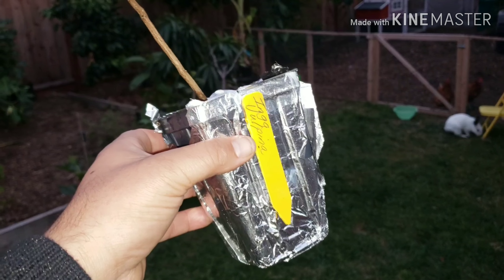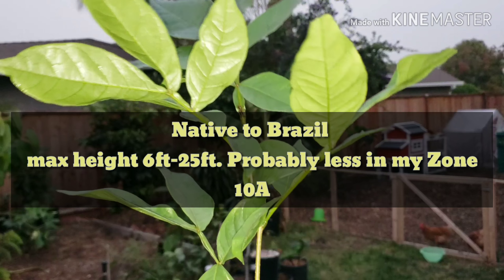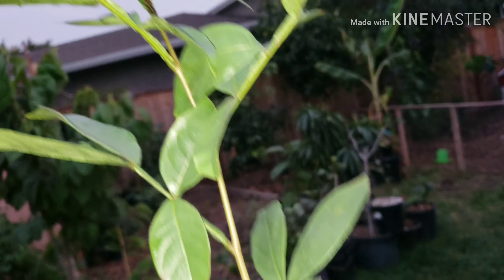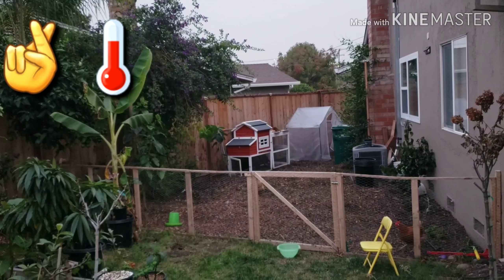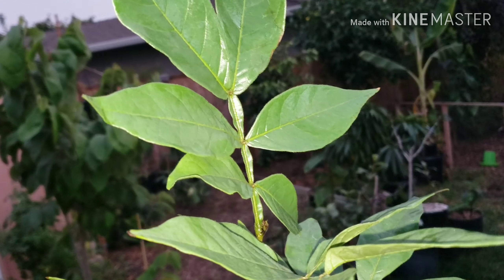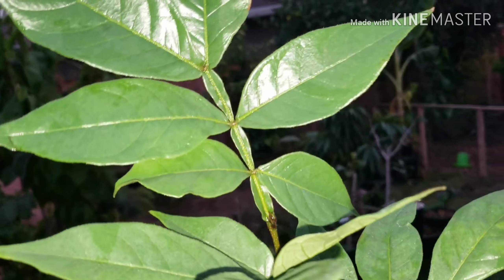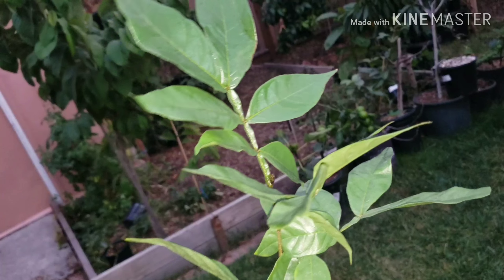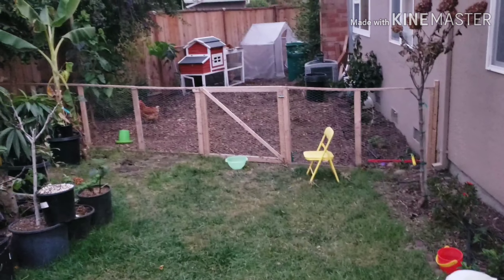Dwarf Ice Cream Bean (Inga Vulpina)